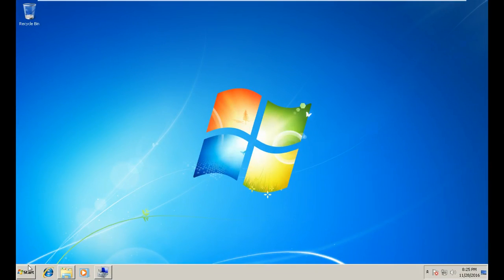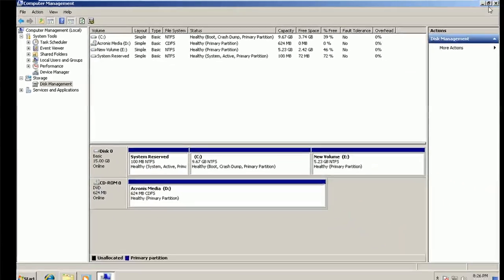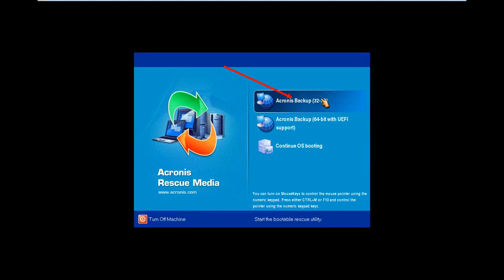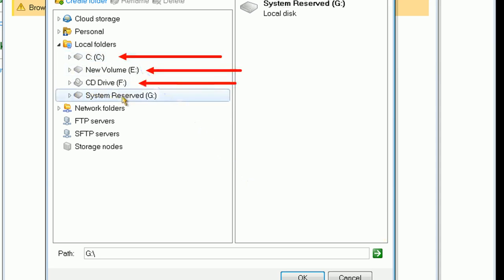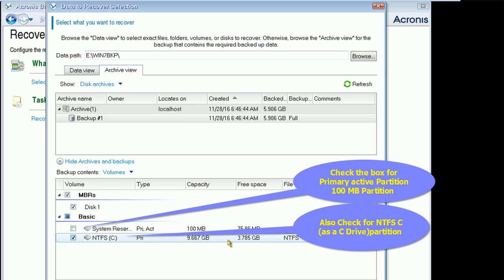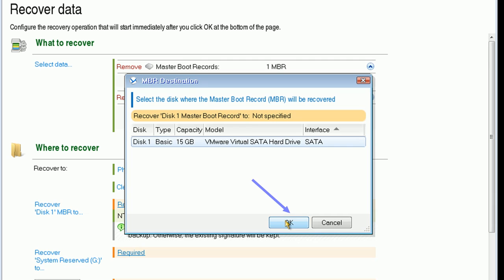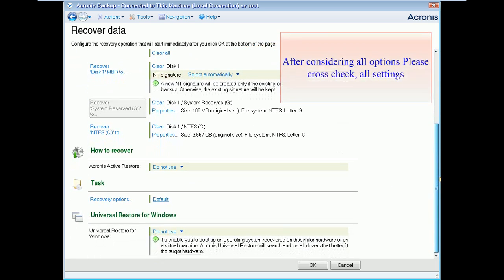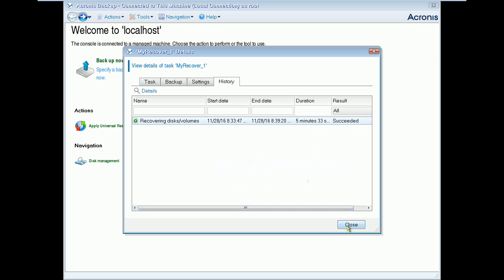How To Restore your Windows7 OS , Using Acronis Rescue Media 11.5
This Video Help us to understand the procedure of Restoring the Operating System, by Using the Acronis Rescue Media.